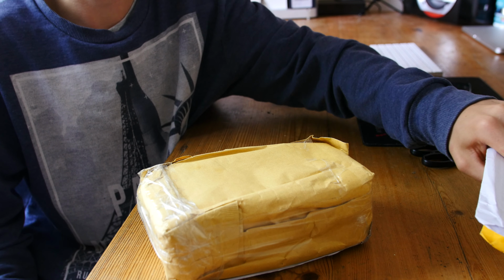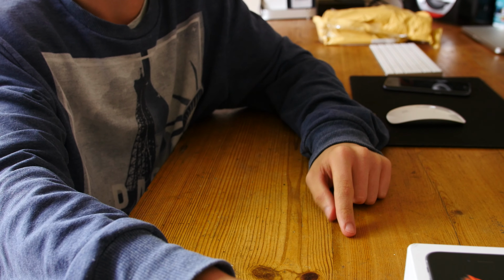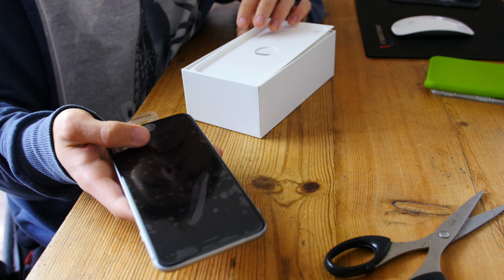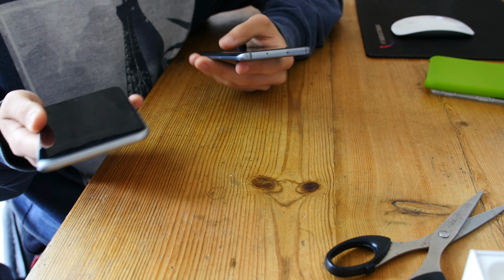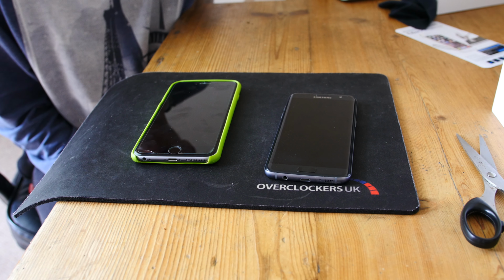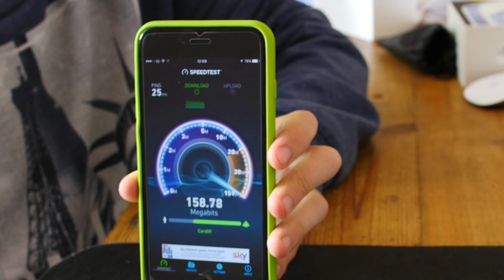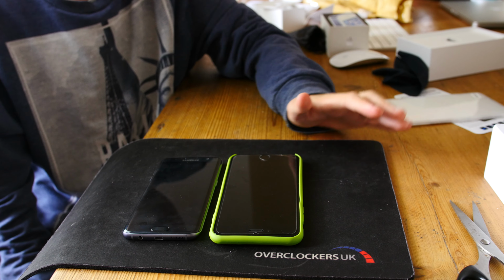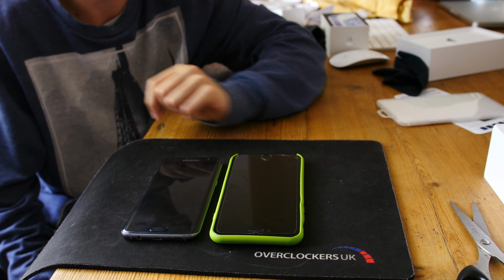RE-Unboxing: iPhone 6S+ (4K)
Yep xD